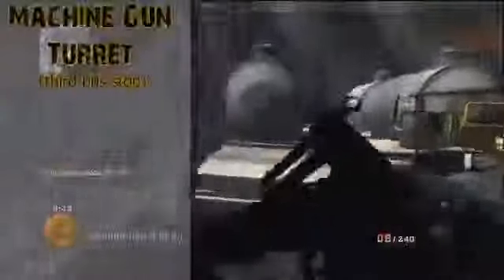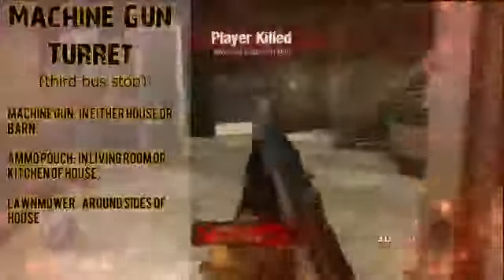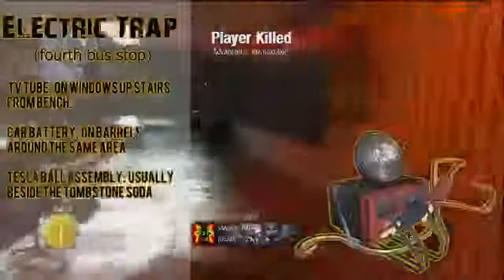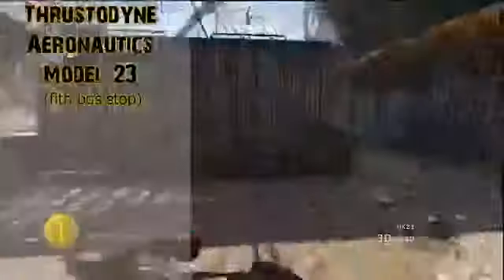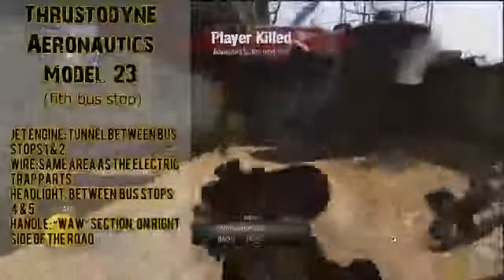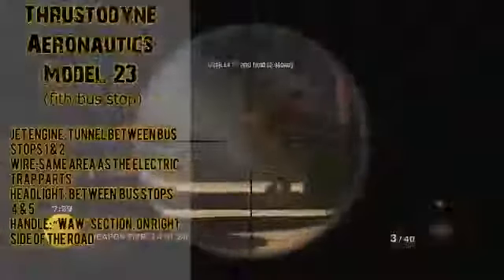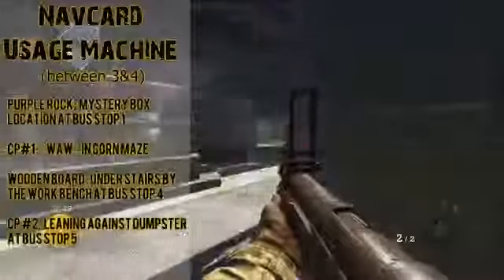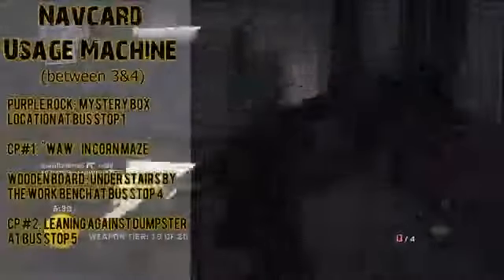Black Ops 2 Zombies Buildable Items and Bus Upgrades Descriptions & Locations BO2 Zombies Info2